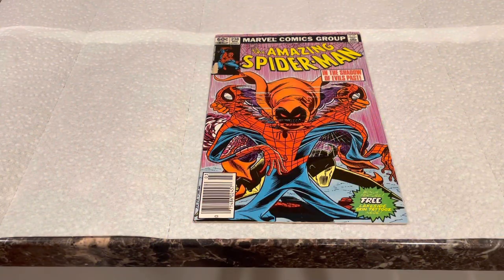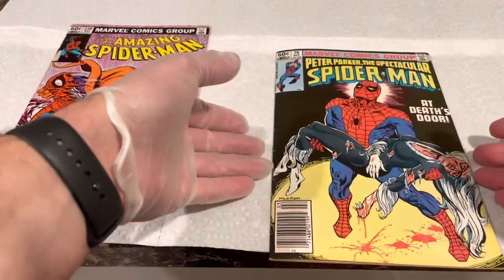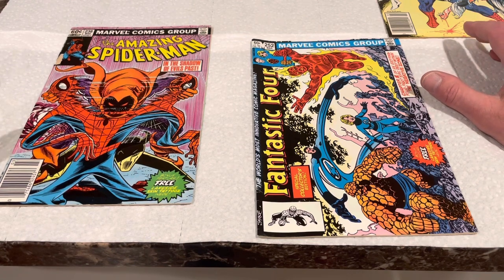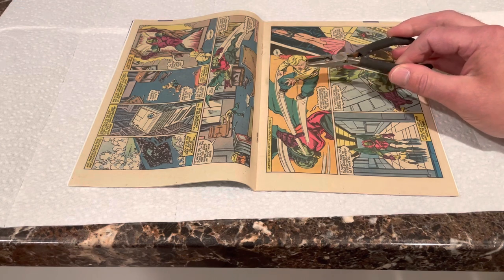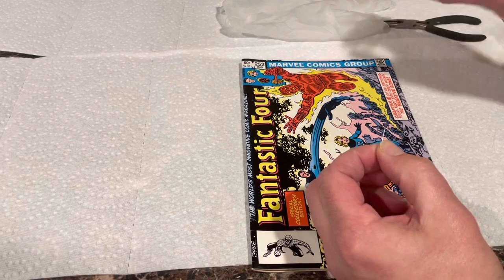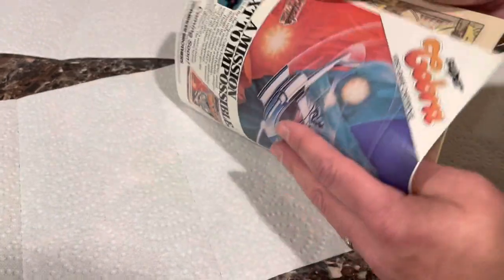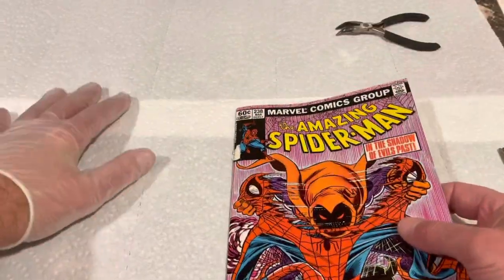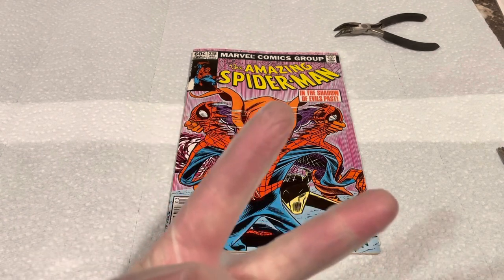Comic book restoration replacing tattooz in ASM 238 Spider-Man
Books that include the Tattooz
Fantastic Four 252
Uncanny X-men 167
Avengers 229
Daredevil 192
Iron Man 168
Captain America 279
Incredible Hulk 281
Spectacular Spider-Man 76
Conan the Barbarian 144
Marvel 2 in 1 97
And probably every other marvel title printed in March of 1983